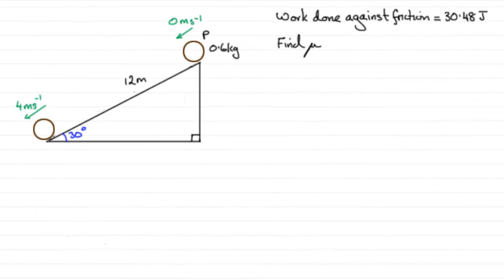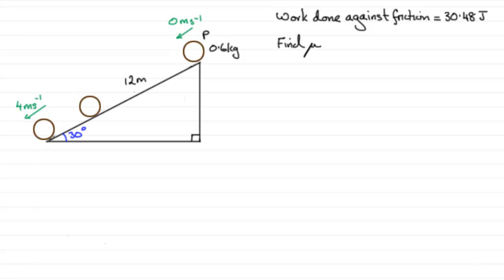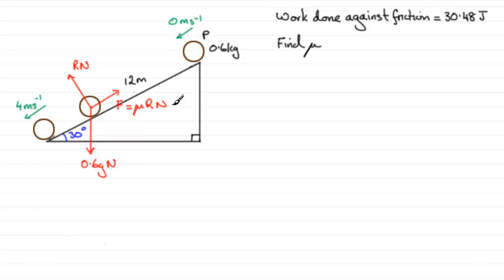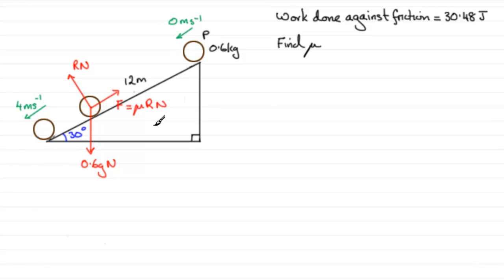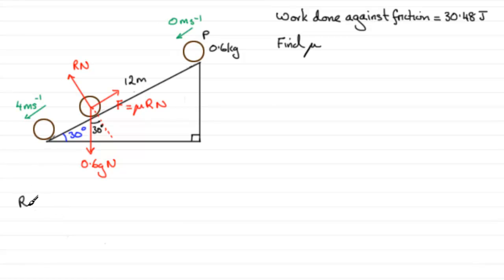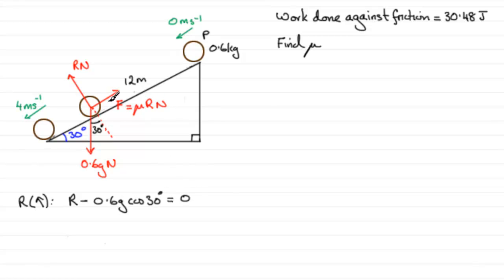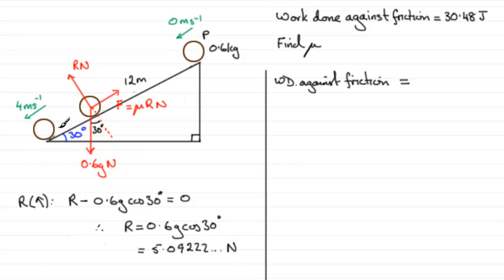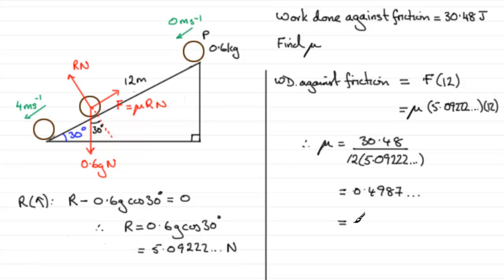Edexcel Mechanics M2 June 2010 Q2b : ExamSolutions